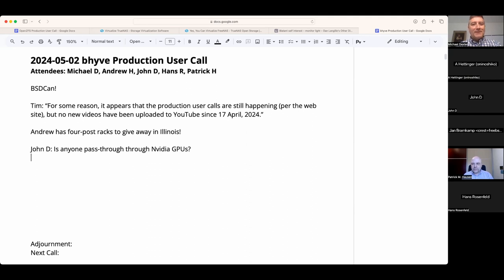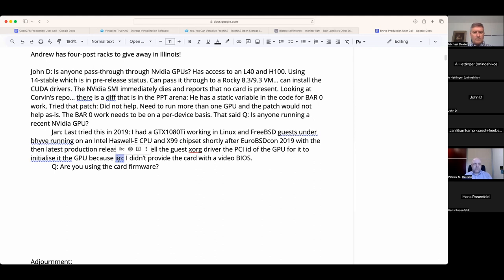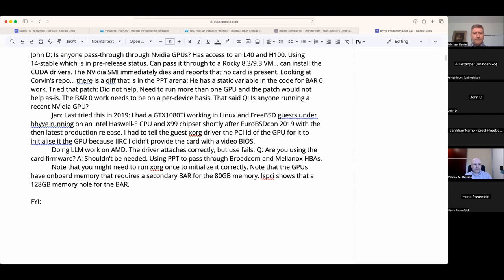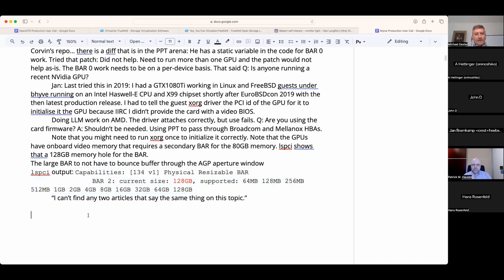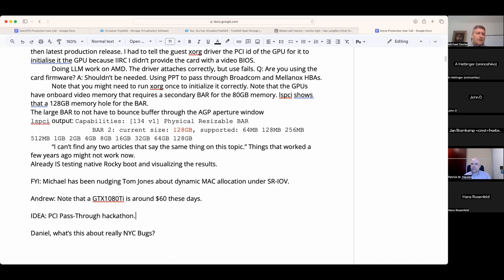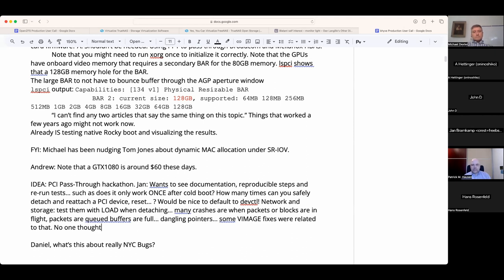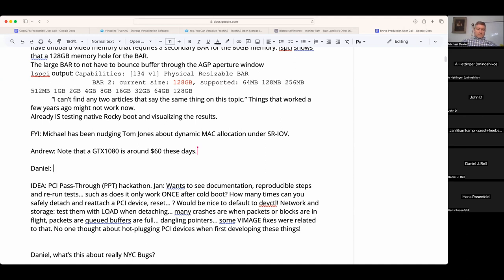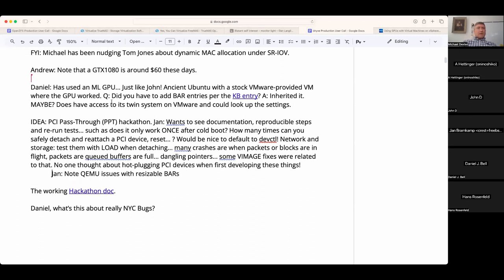2024-05-02 bhyve Production User Call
The recording of the May 2nd, 2024 bhyve Production User Call

We discussed PCI Pass-Through (PPT), Daniel's NYC*BUG talk about Zelta, the next Production User Hackathon, and much more!